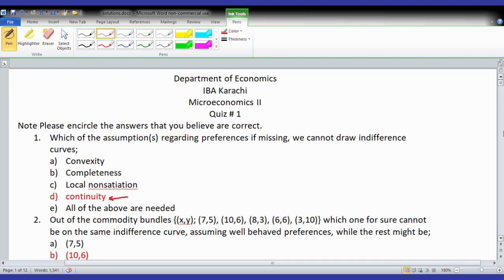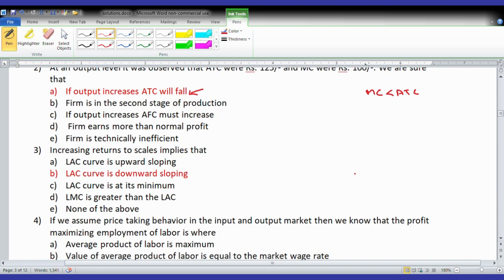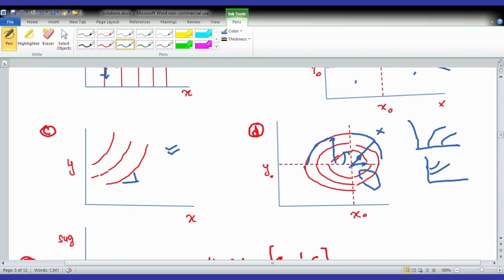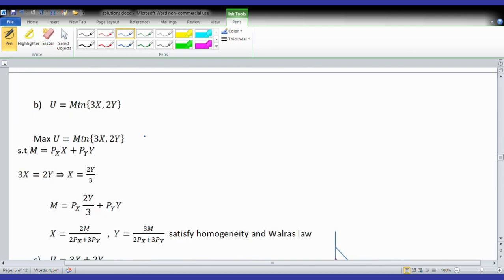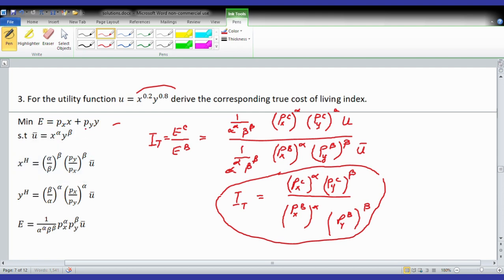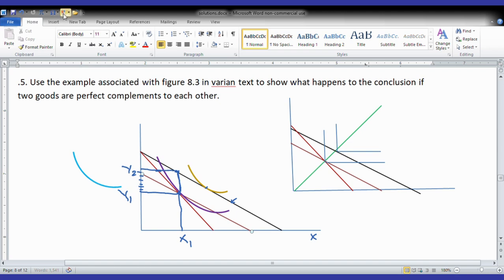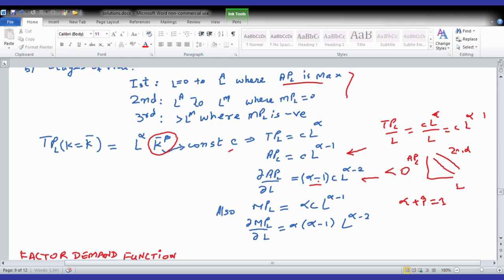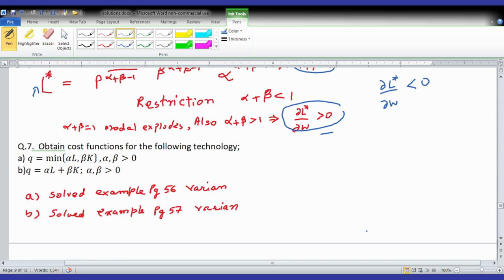hw solutions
microeconomics problems and solutions